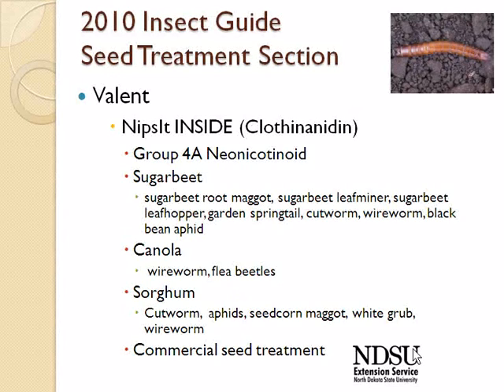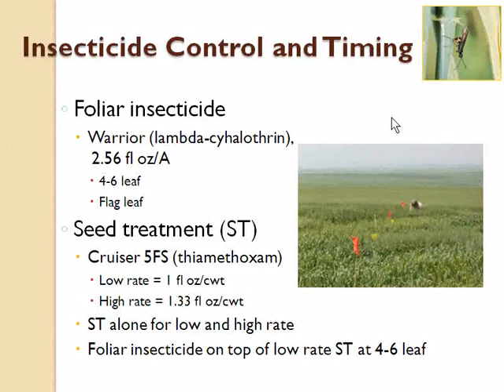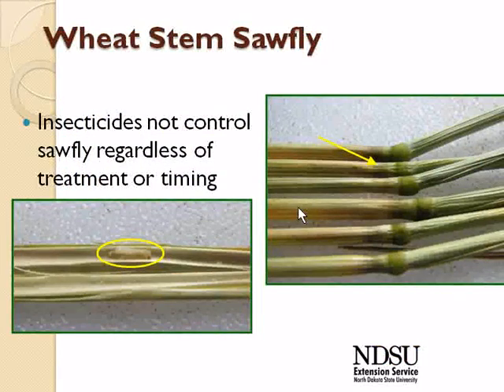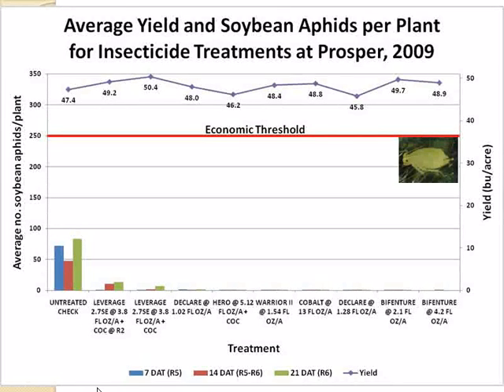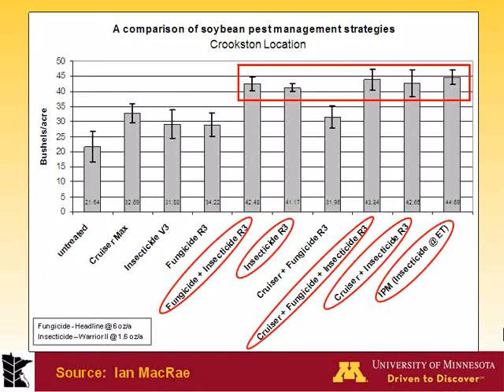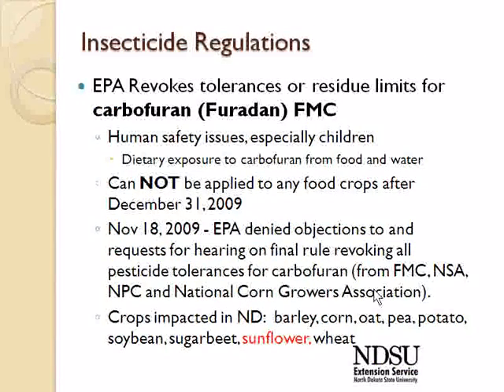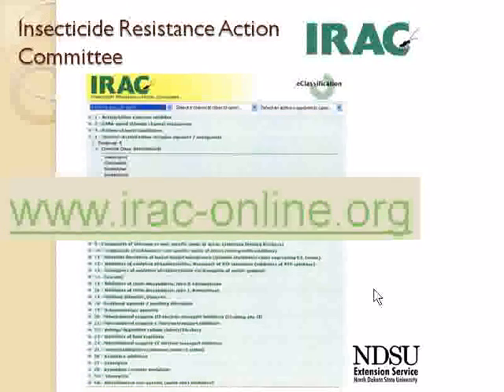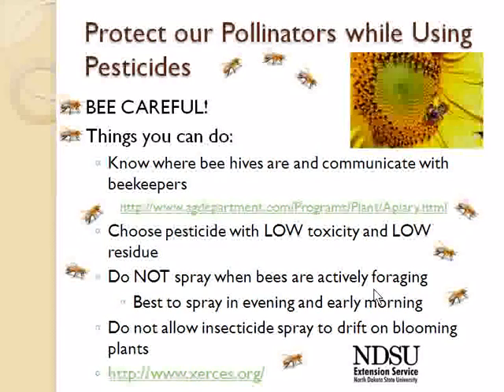Insect Research 2010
2010 Insect Research

Janet Knodel
Extension Entomologist
NDSU